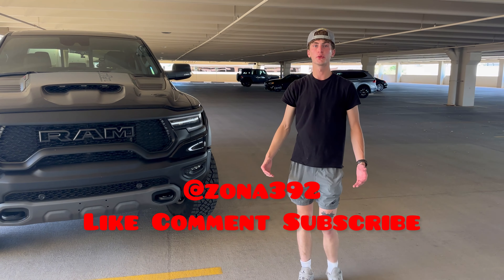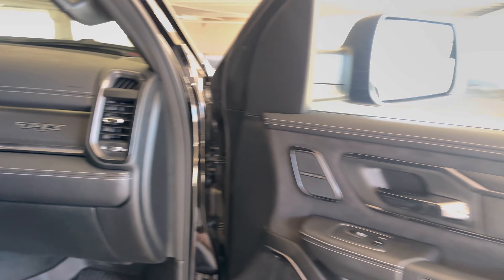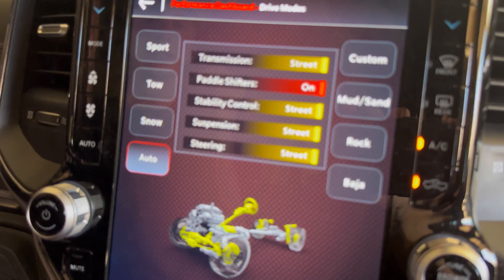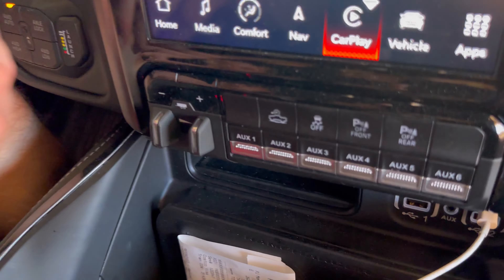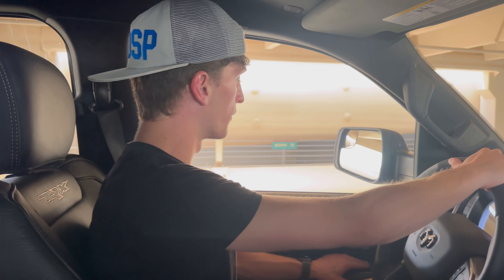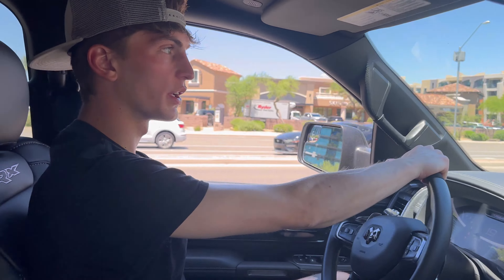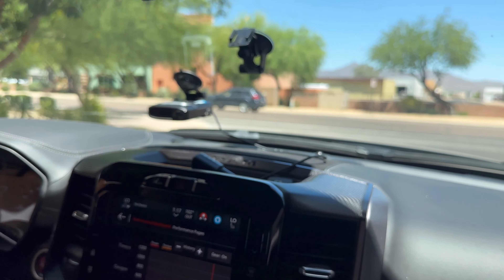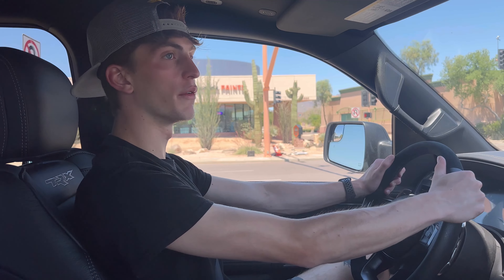IS THE 2023 RAM TRX THE ULTIMATE DAILY TRUCK?... WALKTHROUGH AND DRIVE!!!!!!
@Zona392Thank You So Much For Watching! Is The RAM TRX The Ultimate Daily? The Ram Trx offers the Most Technologically Advanced Pickup Truck On The Market. Its 702 Horsepower Hellcat 6.2l Supercharged V8 is only the start of the madness this truck holds. 35in AT All Terrain Goodyear Tires, 19in Beadlock Rims, and paired with the most Baja Ready Bilstein Blackhawk Shocks from the factory, Make for the most capable Off-Road ready racing Pickup Truck. Make Sure To Subscribe To Not Miss Out On The Free $300 Cop Radar!

Checkout Other Videos From @Zona392
TRADING MY JEEP 392 XTREME RECON AND TAKING DELIVERY OF BRAND NEW 2023 RAM TRX 702HORSEPOWER!